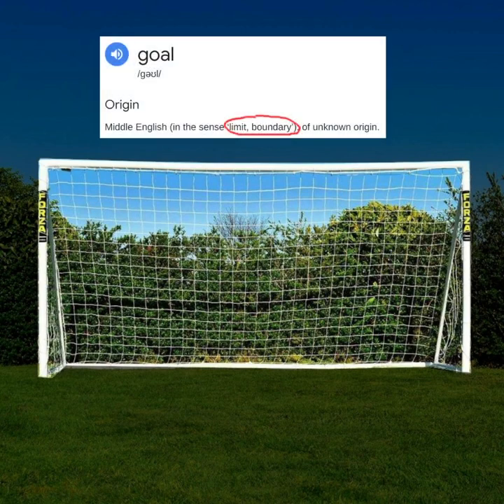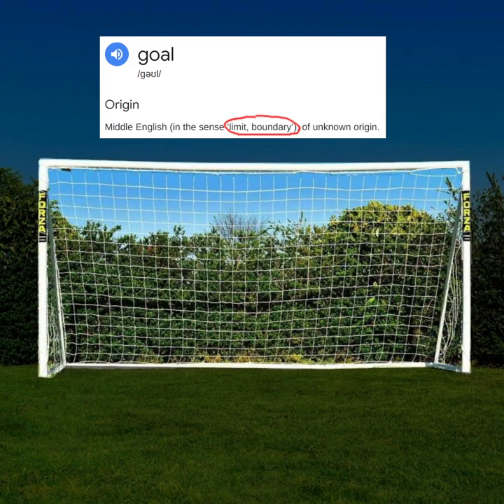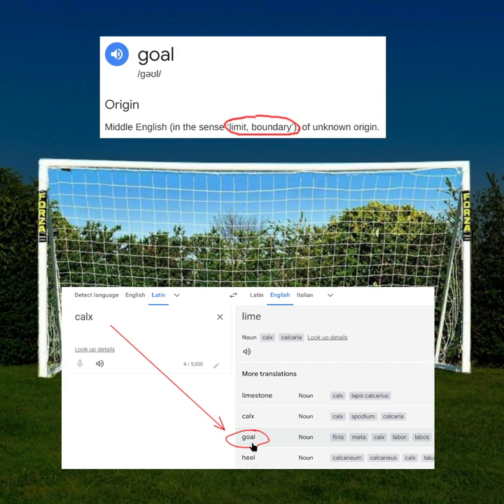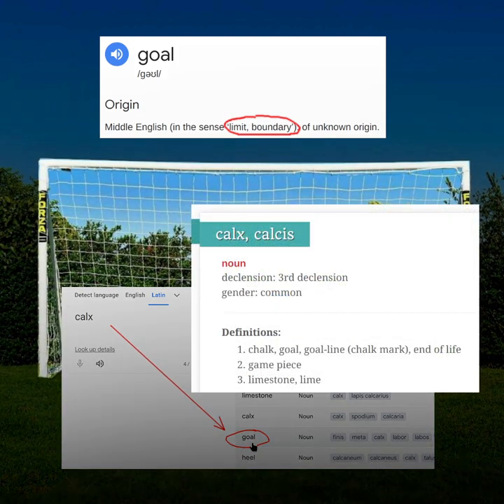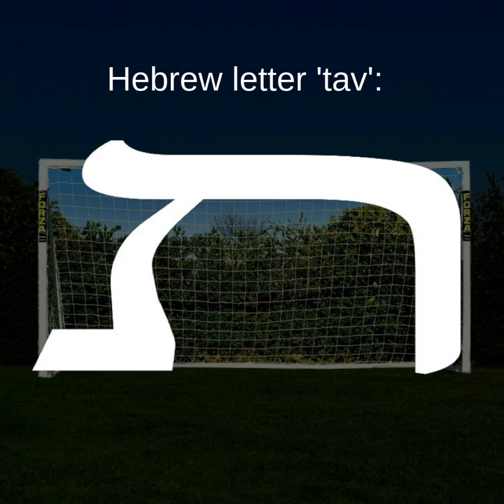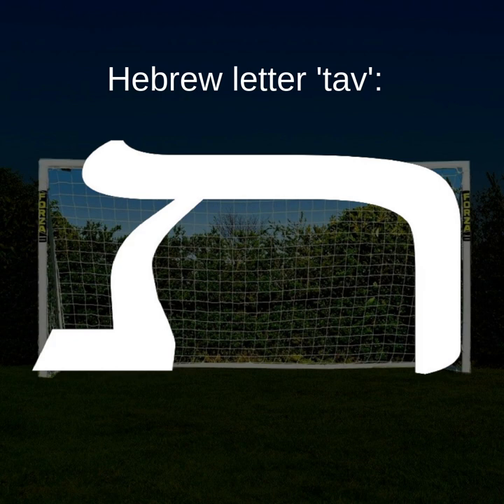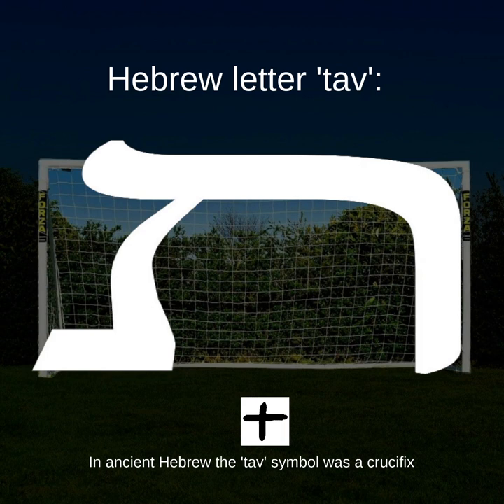◼️ Hidden meaning of the word "GOAL": once again relating to Spiritual Excellence...